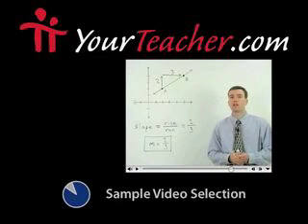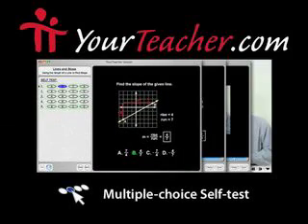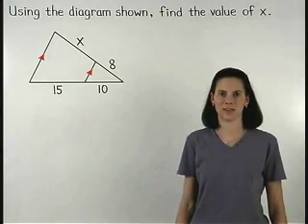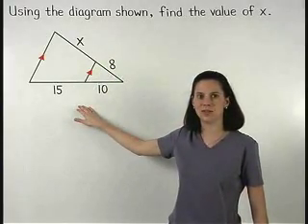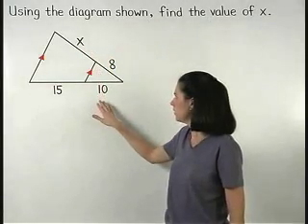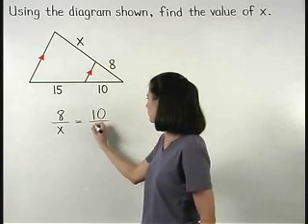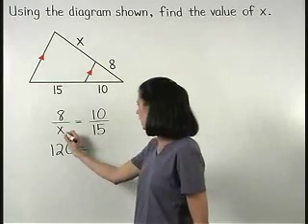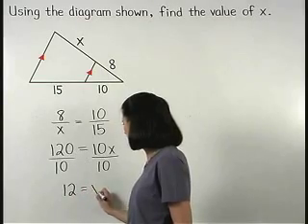Geometry Software Programs - MathHelp.com - 1000+ Online Lessons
MathHelp.com - offers comprehensive Geometry software featuring a personal Geometry teacher inside every lesson!